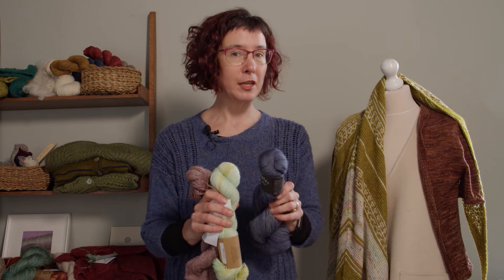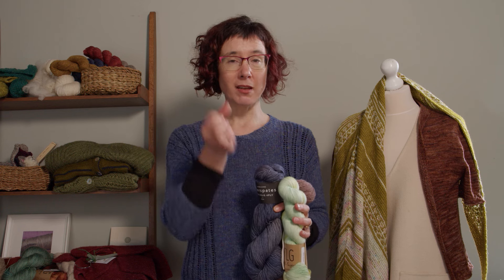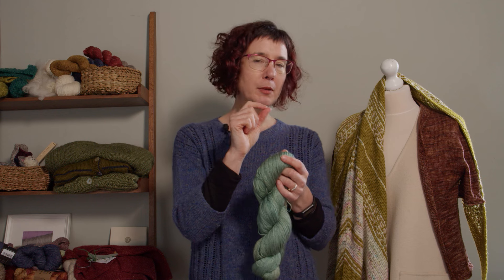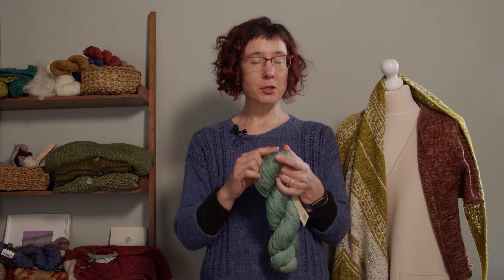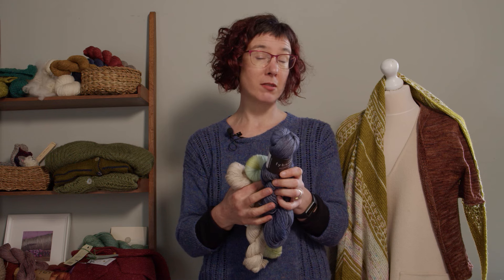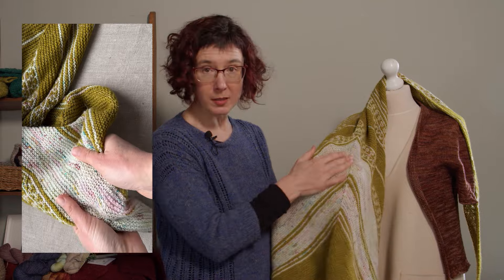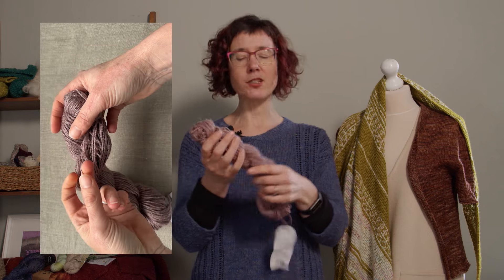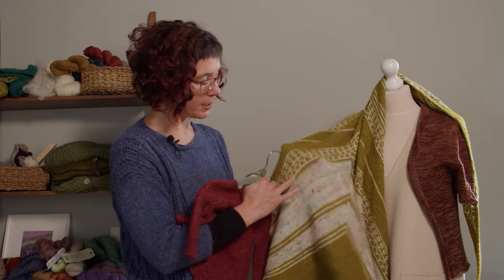Ask A Knitter Ep.18 | Sport? Lace? Sock? Different Types of Light Weight Yarn!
"What are the different types of light weight yarn I can choose?"

In today's 'Ask A Knitter' episode Carol talks through the three different types of light weight yarns you can choose:
1. Lace Weight
2. Fingering Weight / 4-ply / Sock Yarn
3. Sports Weight

Chapters:
00:00 Introduction
00:17 Different Types of Light Weight Yarn
01:20 Lace Weight Yarn
04:10 Fingering Weight / 4-ply / Sock Yarn
07:14 Sports Weight Yarn